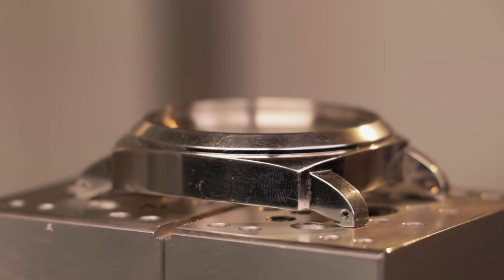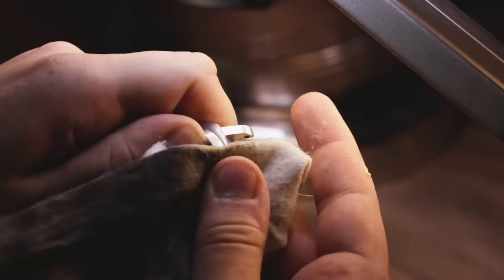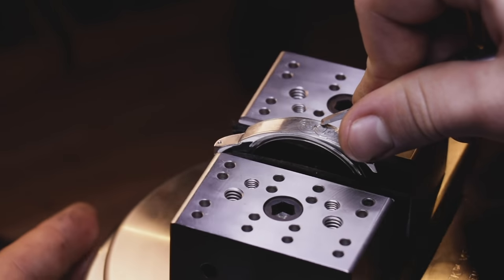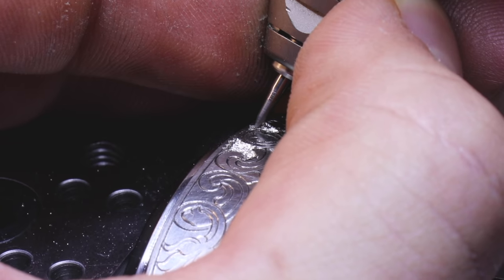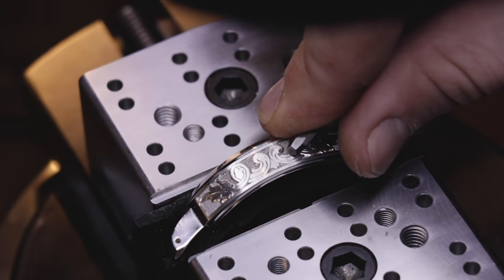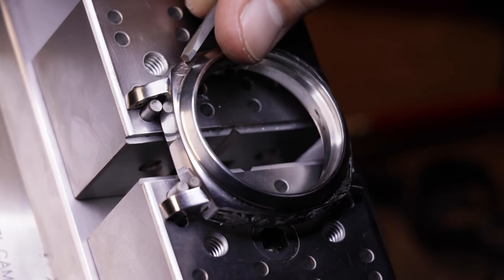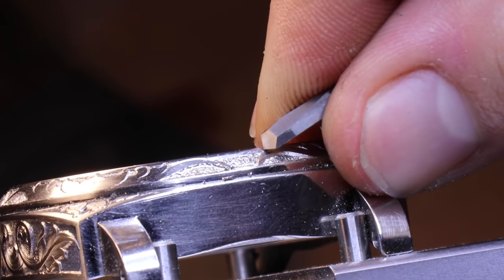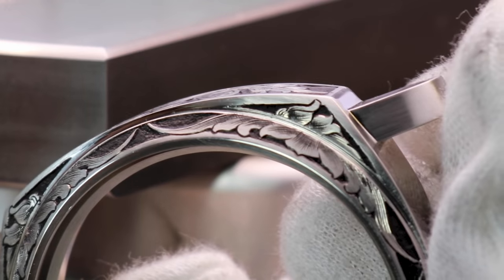Hand cutting 44mm Panerai Luminor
Hello again,
This time I'm cutting 44 mm Panerai Luminor case with standard deep relieved engraving and as always experimenting with new designs.